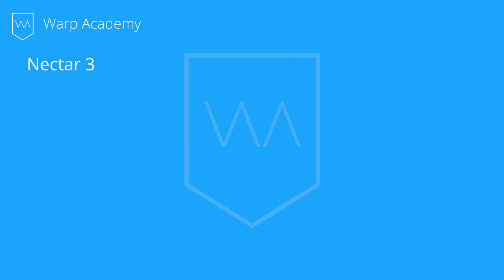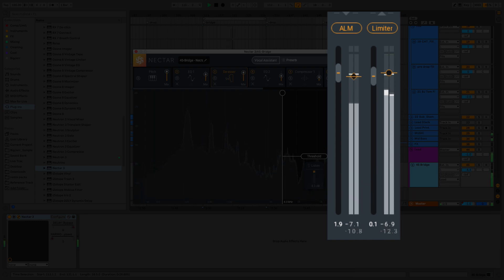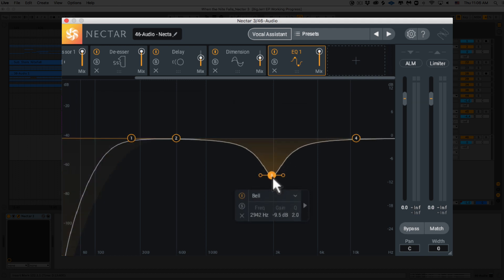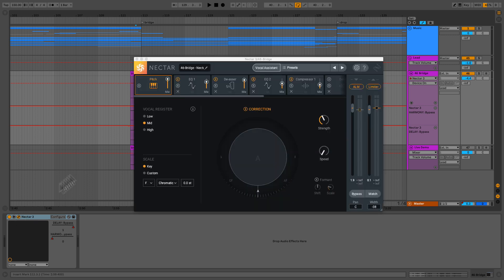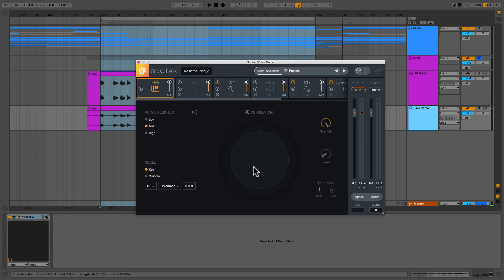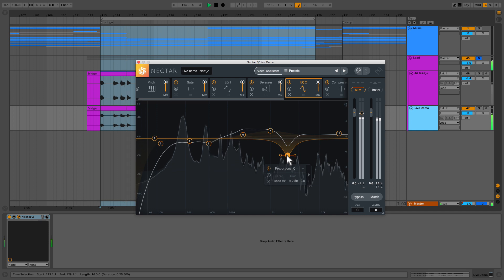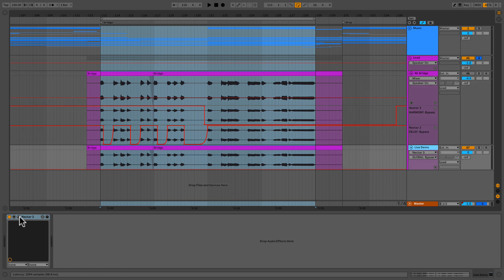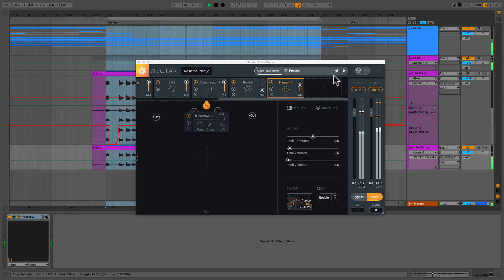How To Get Modern Pop Vocals with iZotope Nectar 3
Watch as BigJerr demonstrates how iZotope's Nectar 3 makes it incredibly easy for anyone to make a dry vocal recording polished and professional sounding.

 Music always changes and evolves into something new. Traditional
recording studios are dying out, home studios have become the “norm”, and many musicians often choose to “play” their laptops in place of traditional instruments. With so many musicians working “in the box”, recording anything, especially vocals, can add a certain degree of confusion…until now!

In this video, you'll learn about the revolutionary vocal assistant and how it creates a solid and custom starting point for our vocals. Next, you'll have a look at each module and how they easily enhance the sound of our demo vocal recording. By the end, you'll have a good idea of the powerful capabilities of this modern production tool and how to integrate it into your workflow.

00:49 - Intro & Overview
01:41 - The Interface (GUI)
03:48 - Module Rundown
05:50 - Nectar 3 in Action
08:17 - Vocal Assistant
15:25 - Conclusion